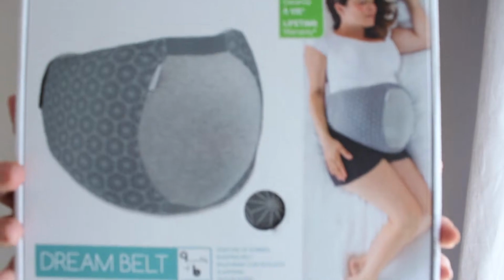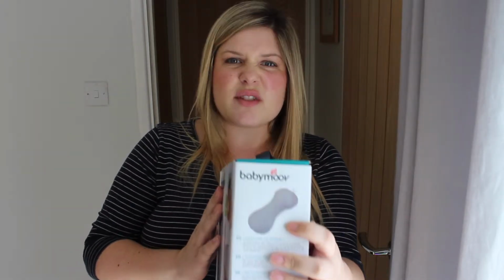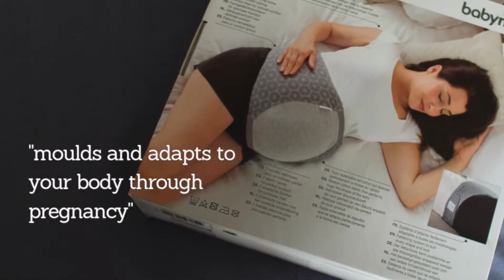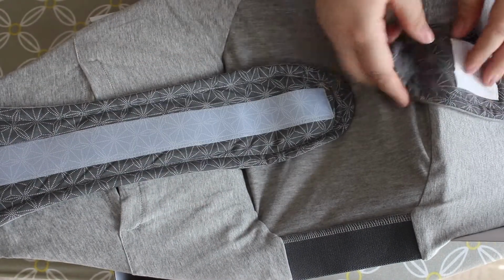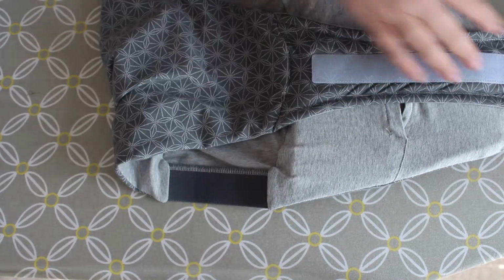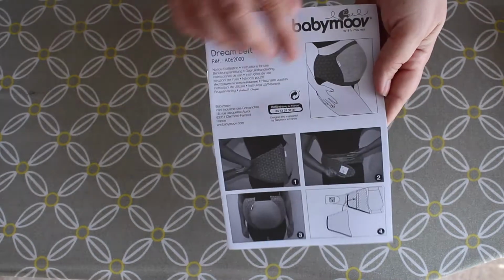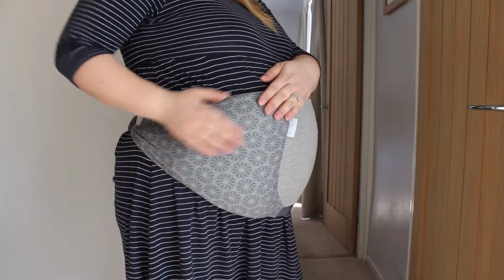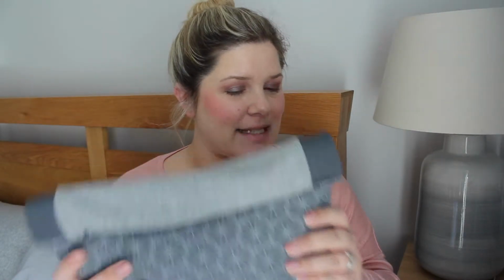Babymoov Dream Belt Review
I'm 37 weeks pregnant and sleep is a thing of the past! So, I ordered a Babymoov Dream Belt - an award-winning pregnancy support belt and pregnancy sleep aid. I've been using a large pregnancy pillow thus far, so I'm interested to see if I can get a better night's sleep using this!

Have you been using a pregnancy belt or pregnancy sleeping pillow that you would recommend? Have you solved your pregnancy sleeping problems? I'd love to read your comments!